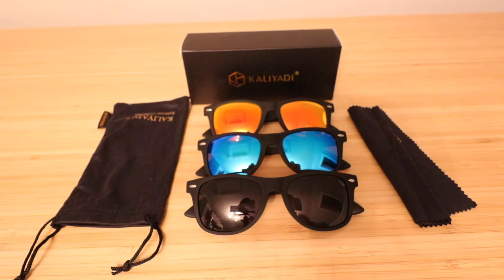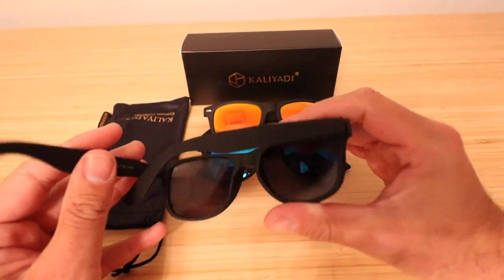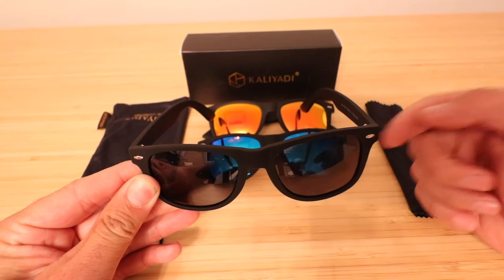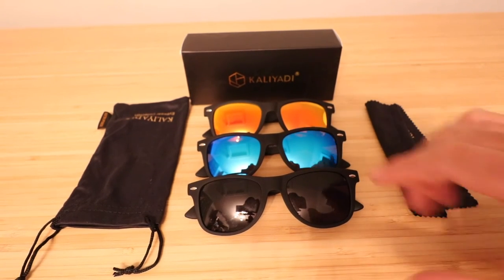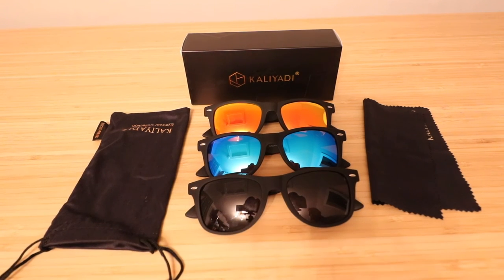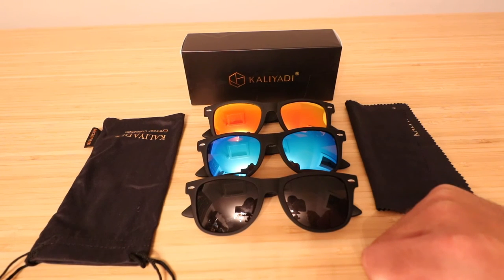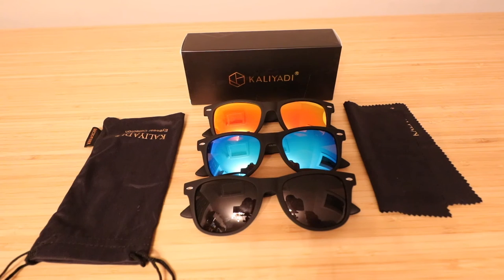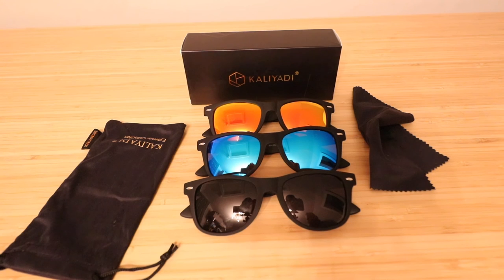Kaliyadi Sunglasses Review - Are They Worth It?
In this video we review the Kaliyadi  Sunglasses. I bought these as a 3 pack of glasses as spares for boating, camping and hiking in case I broke them.
Kaliyadi Glasses

I bought these Kaliyadi glasses as spares or beater glasses to wear when I'm on the water so that if I lost them or broke them I wouldn't be out to much money. As a pair of budget sunglasses I was pleasantly surprised by these glasses. They have been durable, look great and the coating has stood up surprisingly well. They are also polarized which is great for being out on the water.